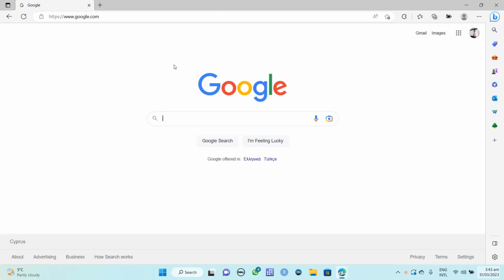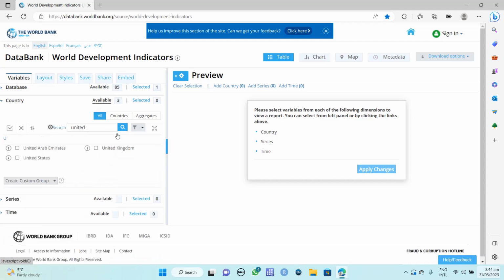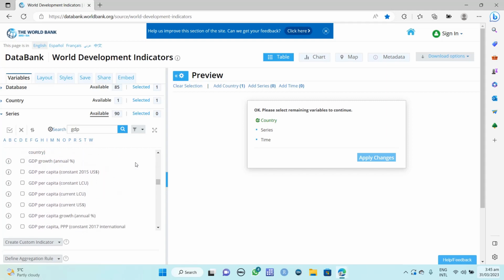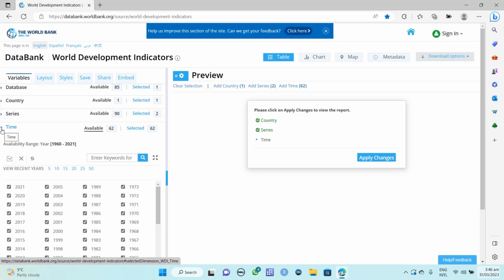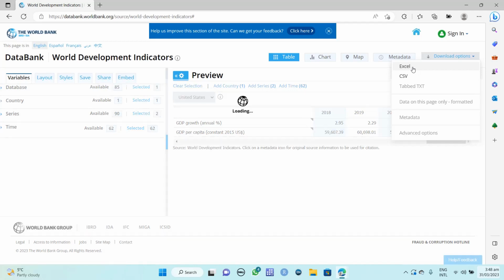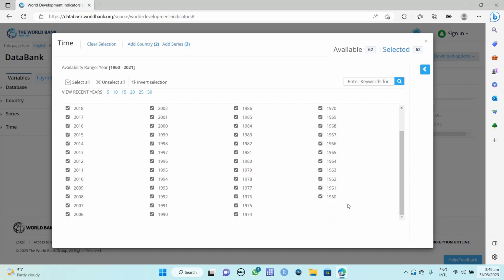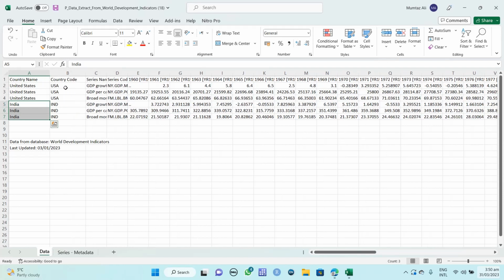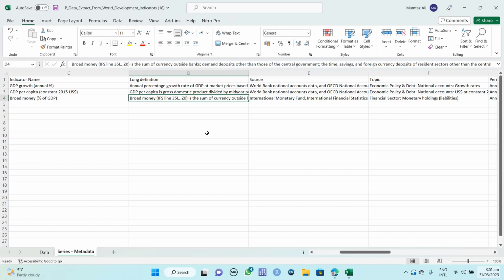How to download Secondary data from World Bank Website